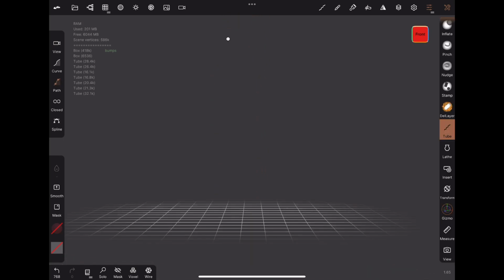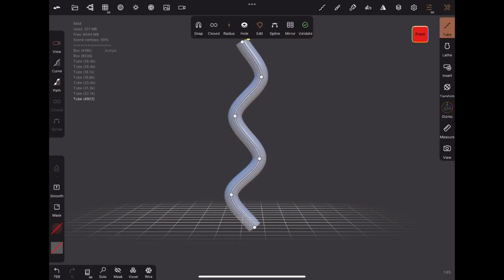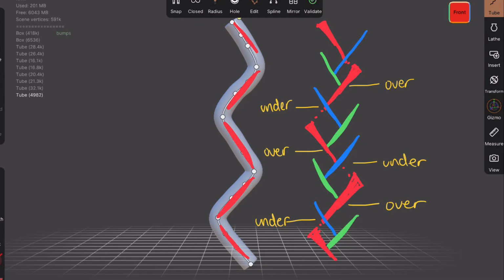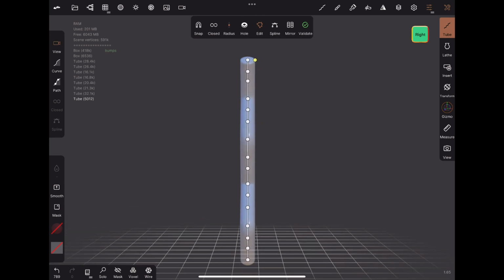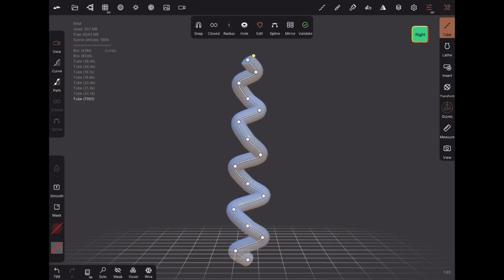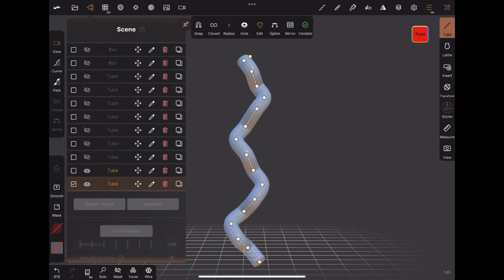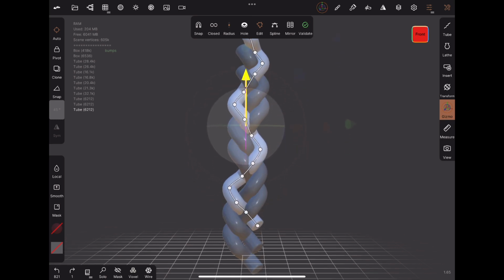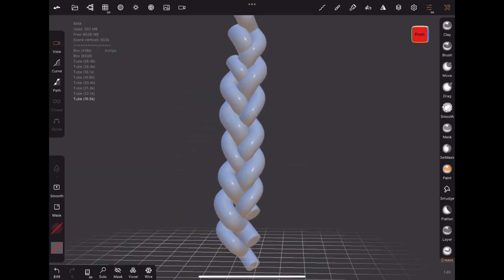How to Make Braid in Nomad Sculpt | 1 min 10 seconds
Steps:
Use tube tool to create zigzag
Add 2 control points on each segment
On the side, move the points according to pattern on screen
Duplicate and move up for other two strands